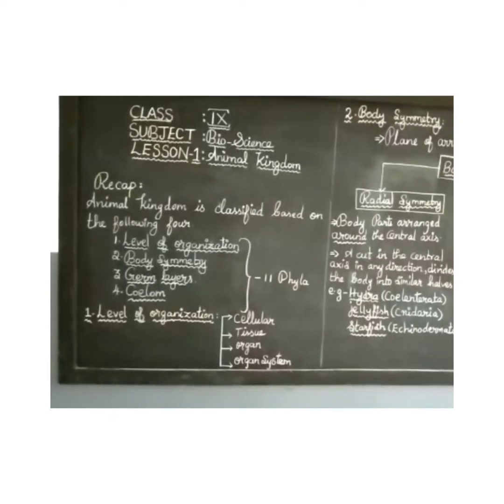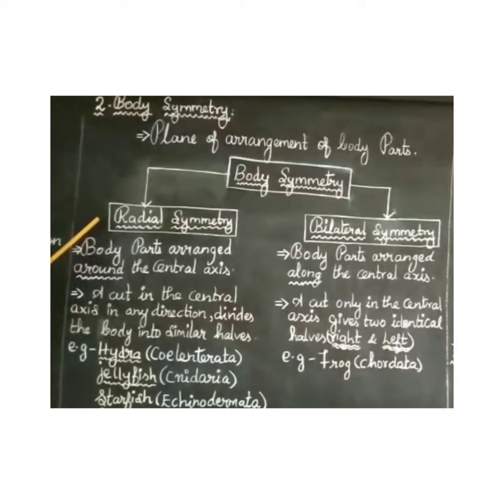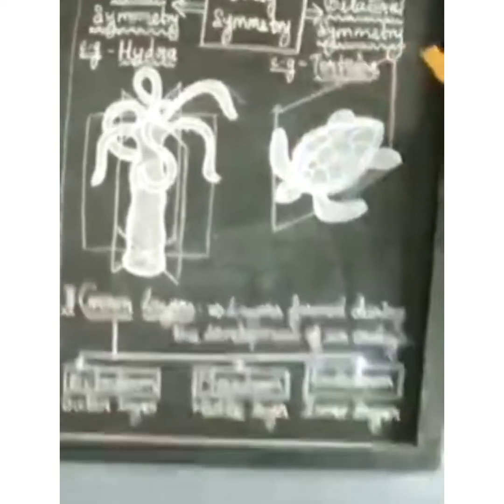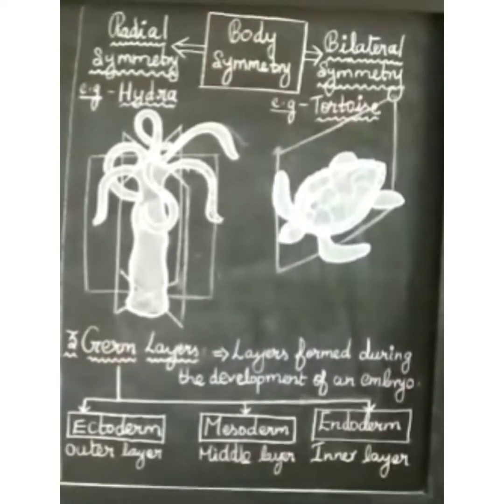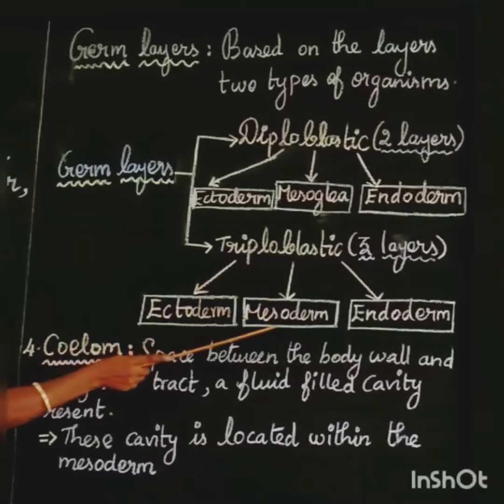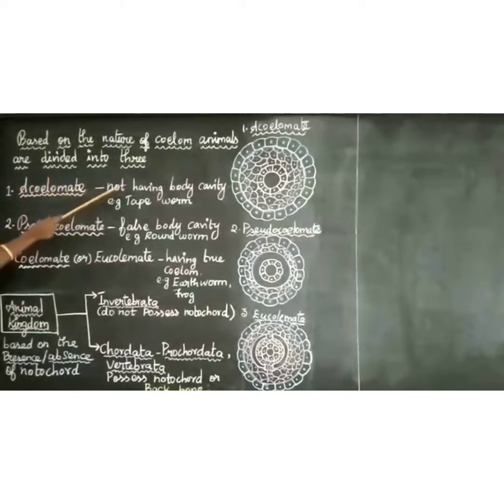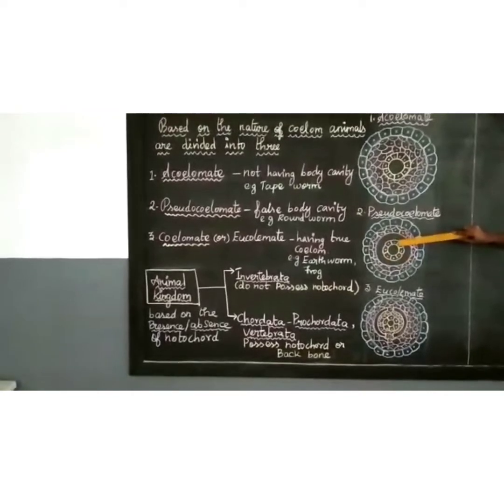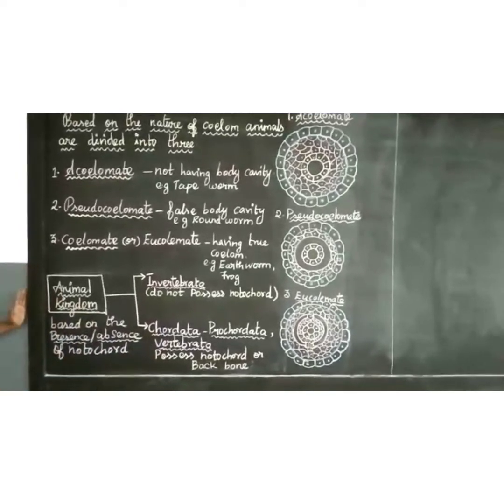9th std Bio-Science